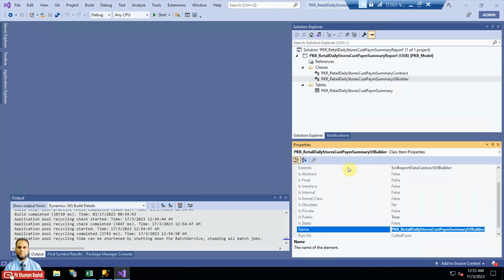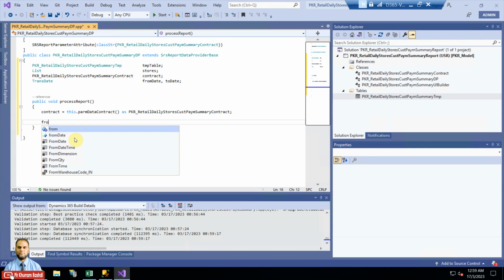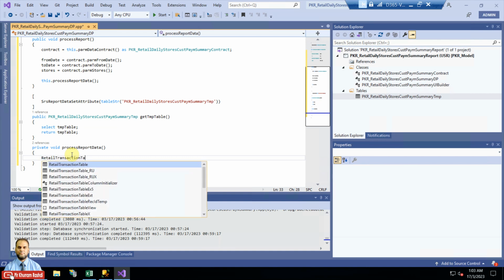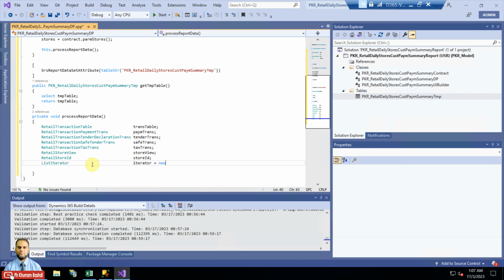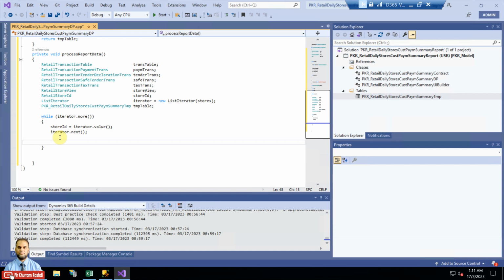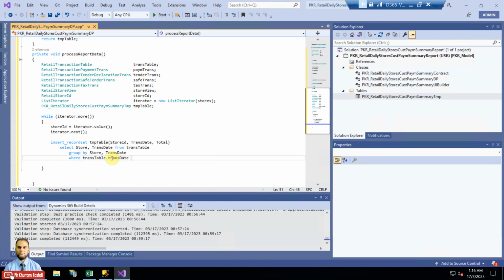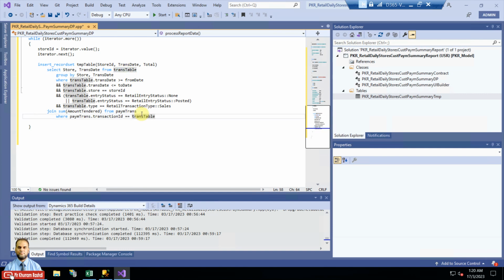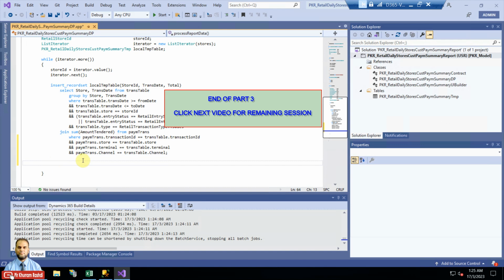Part 3 - How to develop Daily Stores Sales Payments Summary DP-based SSRS Report in Dynamics 365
Store-wise daily sales payments or collection in retail stores is a very important and needed functionality for the finance department in the Head office in the retail industry. While Dynamics 365 provides many out-of-the-box or standard retail sales reports for the purpose but that is not fulfilling the need to review all the stores and dates simultaneously. The video demonstrates how to develop a data-provider based SQL Server Report that can be used to verify the cash or other payment methods received through retail stores or commerce channels.

Part 1 - Covers briefly sales reports available in the Retail and Commerce module in D365. Then briefly about the requirements to group by store-wise and then date-wise to have a daily summary of the cash received using various payment methods. The development begins with temporary table creation by identifying the fields needed and labelling them properly. Lastly, to synchronize the database for the table to commit the changes to SQL Server.

Part 2 - Covers the creation of the Contract class to pass the parameters and UI Builder class to enhance the contract class's functionality. Besides, here we also cover how to implement multi-select lookup for the selection of multiple stores as filter criteria. The filter also includes a date range to view the sales payment received during the date range entered.

Part 3 - Begins with the creation of the data-provider (DP) class that implements the main business logic for the report. The set-based operations insert-recordset is used to efficiently insert the data rather than using looping to have an efficient report. The list iterator class is used to iterate the values of the list containing the stores that have been selected by the end-user as filter criteria.

Part 4 - Adding more logic to the Data provider (DP) class for aggregating day-wise amount received for each payment method from the stores. The aggregate methods such as sum and count are used for amounts and transaction count.

Part 5 - Completing the data-provider (DP) class, by adding the final aggregation for the child tables such as tax, safe deposit, tender declaration etc. The set-based operation update-recordset is used for math operators and calculation between the fields e.g. to calculate the difference amount, by adding all the payments to the opening or starting amount and then subtracting with the tender declared.

Part 6 - The SSRS report is deployed and then some troubleshooting activities are to fix the issues. The list parm method return type in the contract class needs the AifCollectionType attribute. Also, how to edit the SSRS report in XML to fix the newly added parameter bug, when it is not automatically adjusted in the back-end XML. The data accuracy in SSRS is also verified using SQL Query data. Finally, the recap of the overall activity is performed.